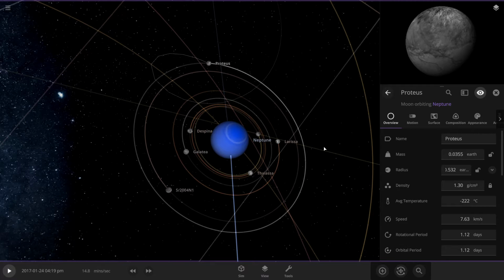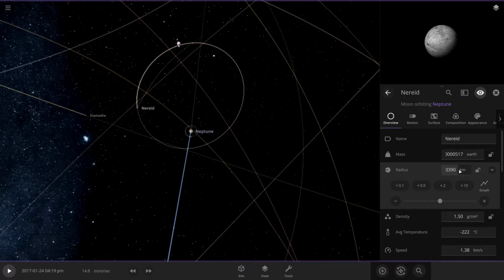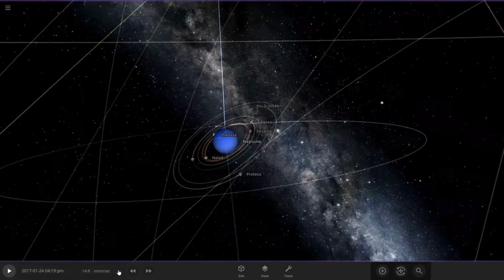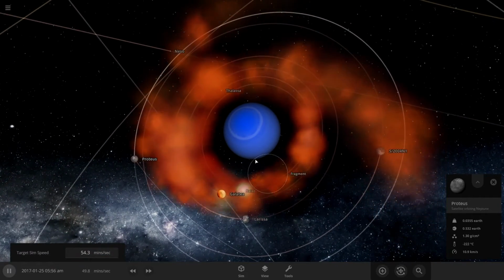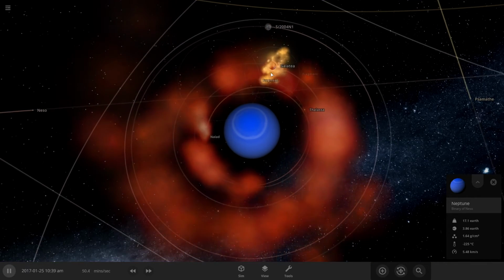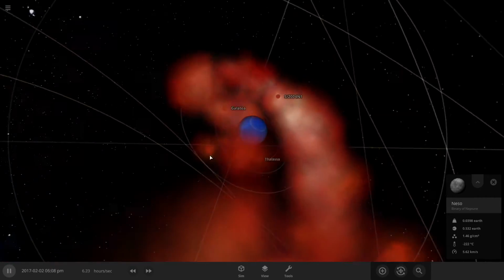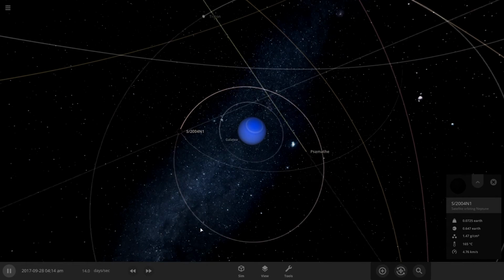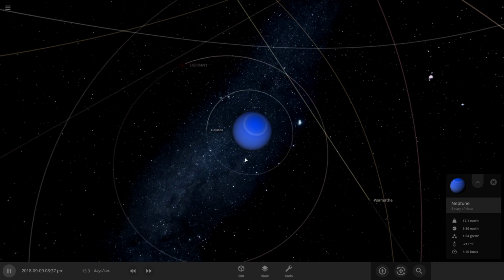What if all of Neptune's moons are the size of Mars? | Universe Sandbox 2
What if all of Neptune's moon are the size of Mars?